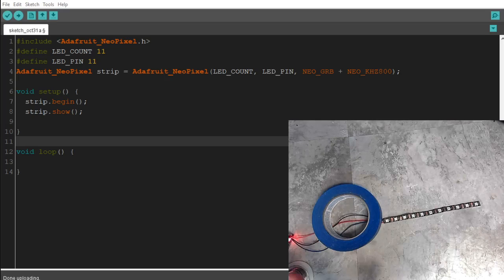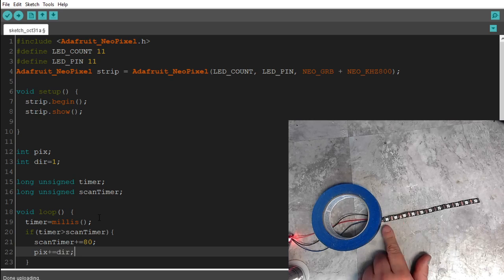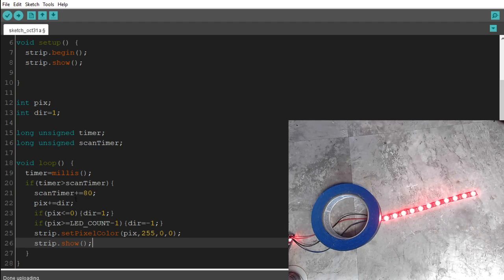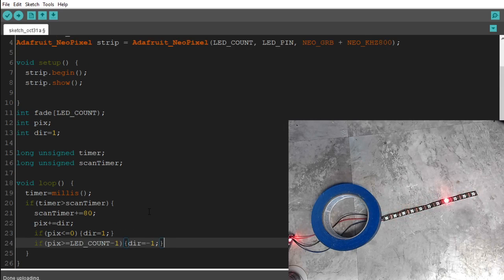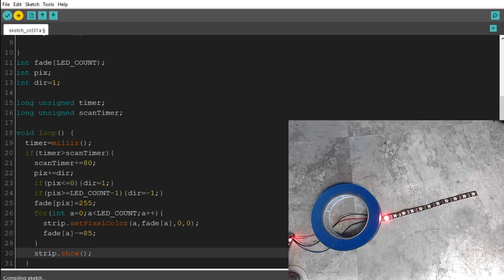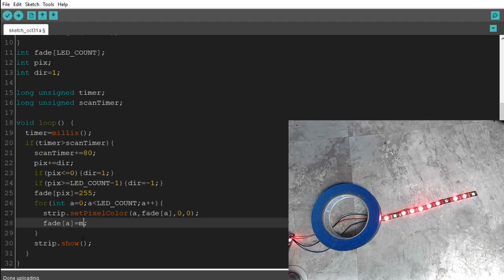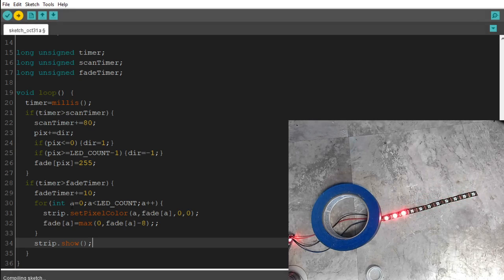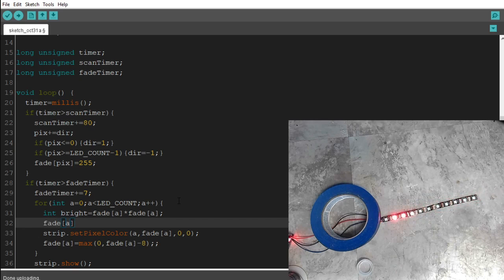NeoPixel 120 Knight Rider